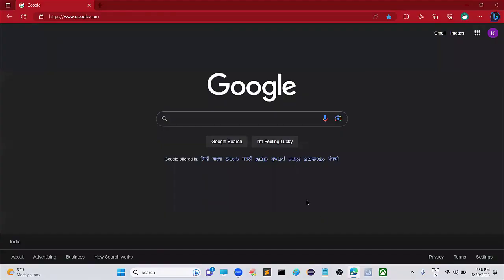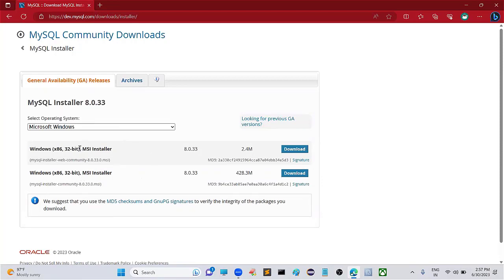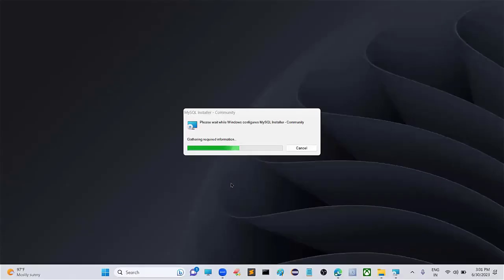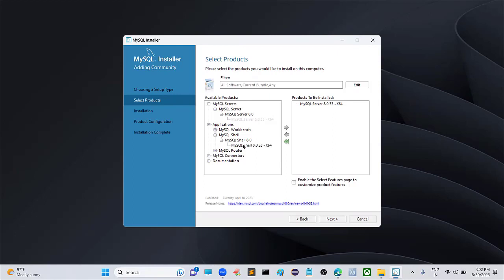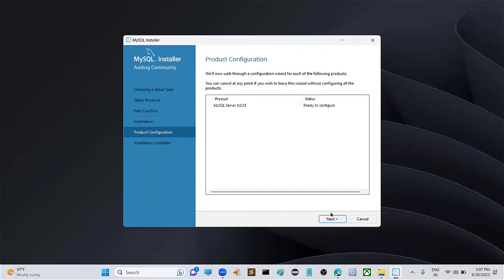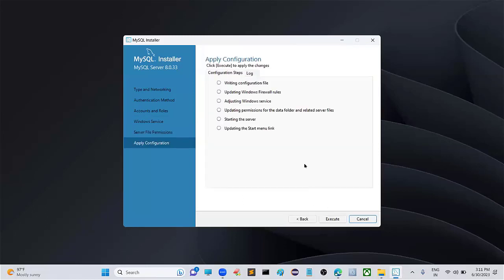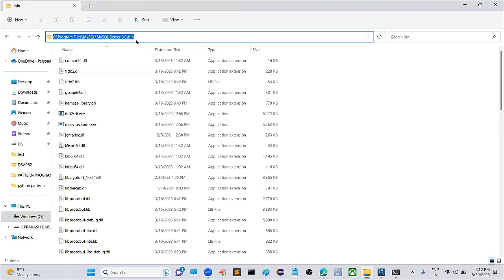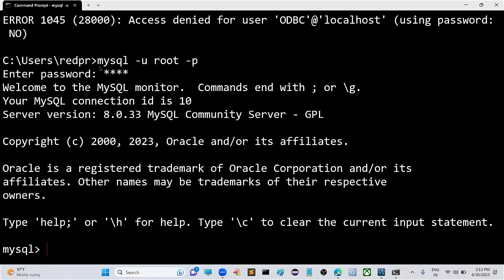MYSQL INSTALLATION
MySQL software installation process.